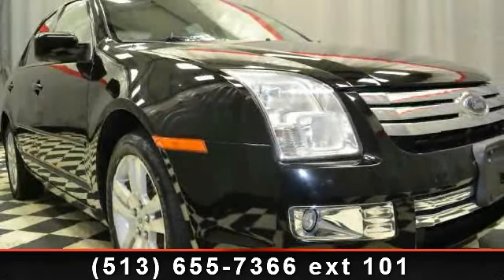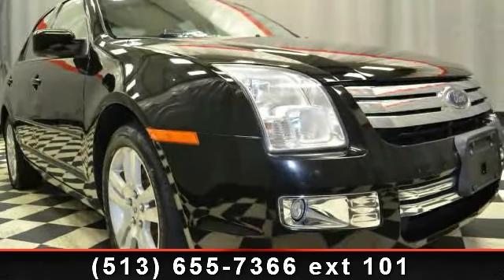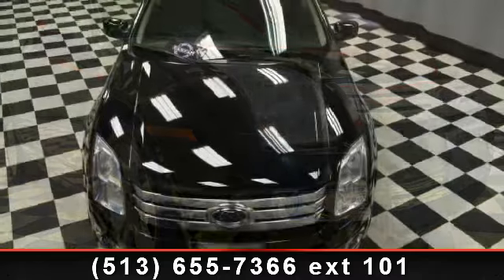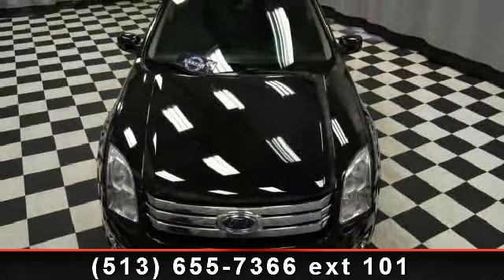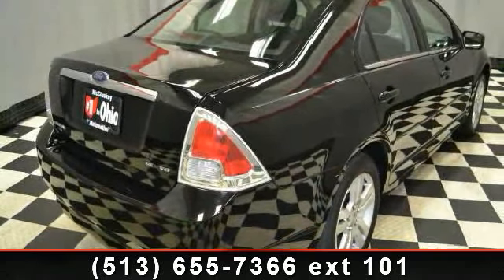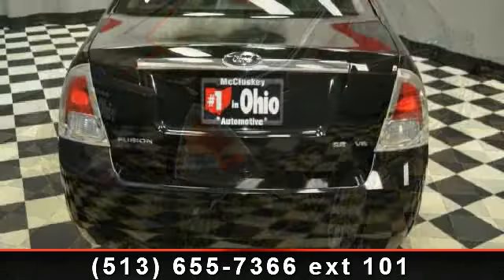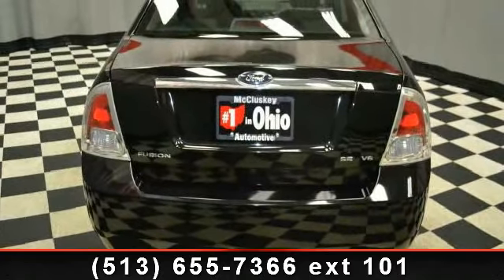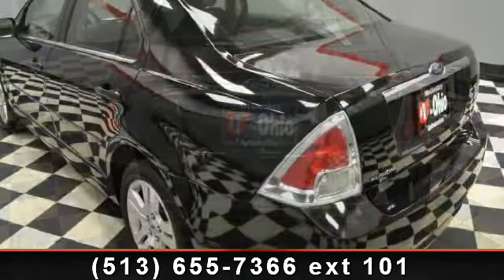2007 Ford Fusion - - Cincinnati, OH 45249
SEL trim, Black exterior. Excellent Condition. FUEL EFFICIENT 28 MPG Hwy/20 MPG City! iPod/MP3 Input, Multi-CD Changer, Heated Mirrors, Alloy Wheels, Overhead Airbag, Non-Smoker vehicle. 4 Star Driver Front Crash Rating. CLICK ME!KEY FEATURES INCLUDEHeated Mirrors, iPod/MP3 Input, Multi-CD Changer, Aluminum Wheels. MP3 Player, Keyless Entry, Remote Trunk Release, Steering Wheel Controls, Child Safety Locks. Non-Smoker vehicle. VEHICLE REVIEWSEdmunds.com's review says It is defined by its handsome styling, sporty handling character and spacious cabin.. 4 Star Driver Front Crash Rating. 5 Star Driver Side Crash Rating. Great Gas Mileage: 28 MPG Hwy. Pricing analysis performed on 11/14/2012. Fuel economy calculations based on original manufacturer data for trim engine configuration. Please confirm the accuracy of the included equipment by calling us prior to purchase.